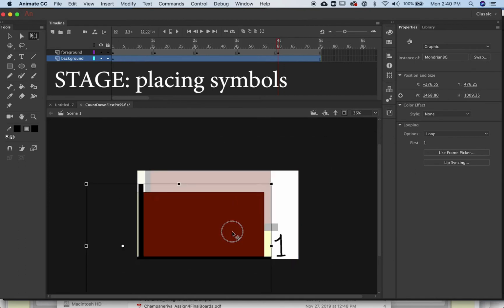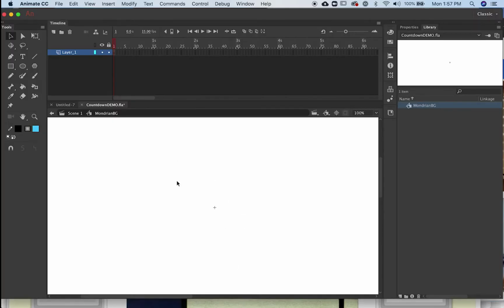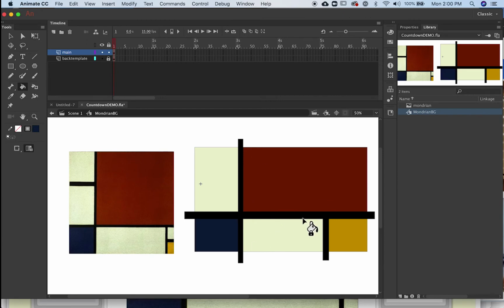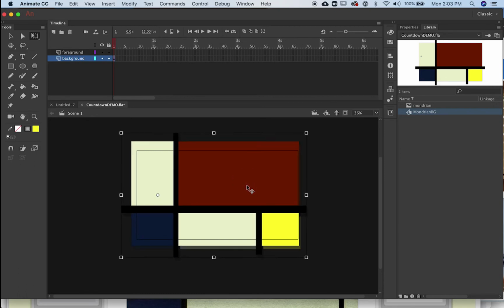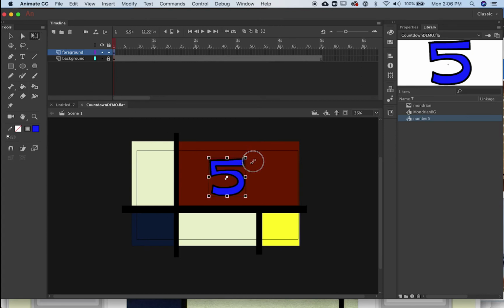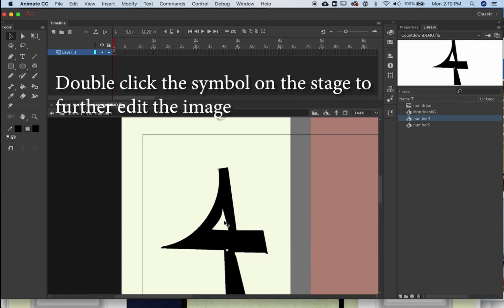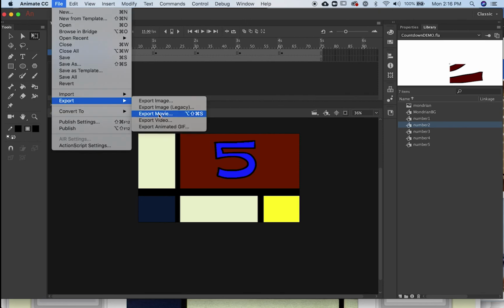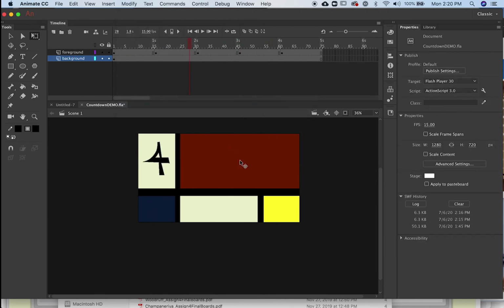countdownFirstSTEP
intro to the countdown animation using Animate